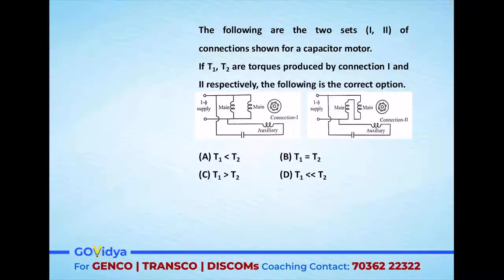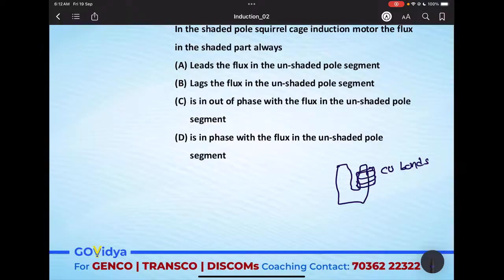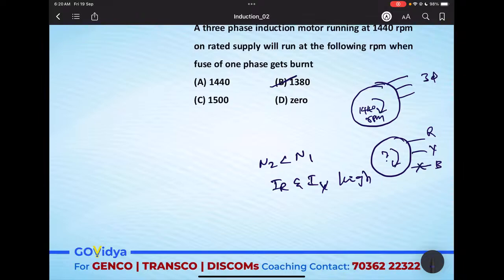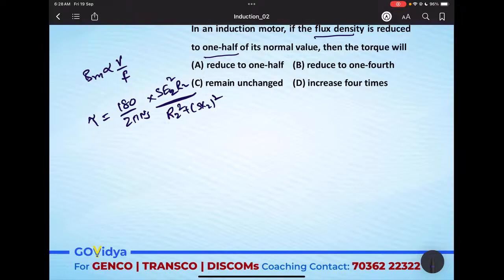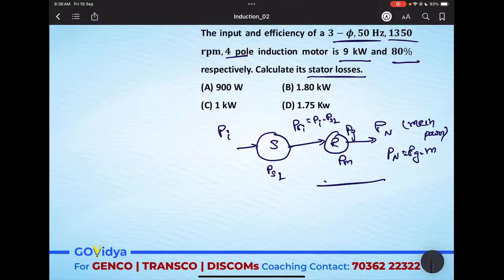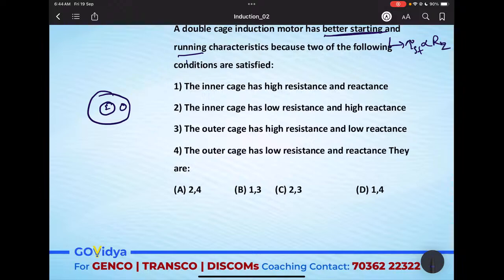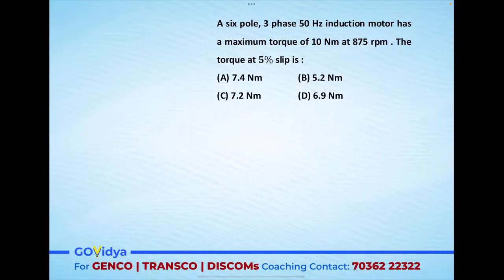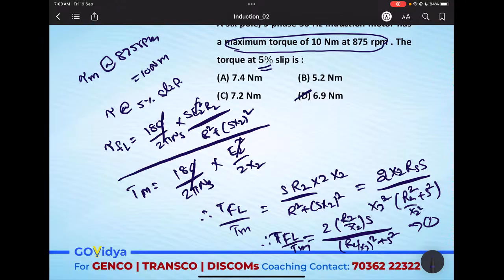GENCO - TRANSCO - DISCOMs | AE/AEE - Electrical | Previous Questions Part_13